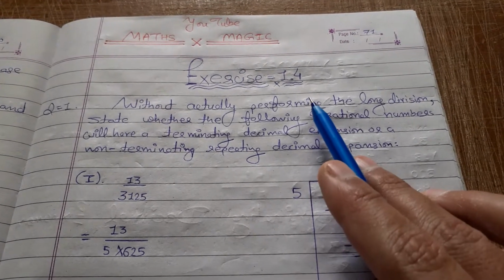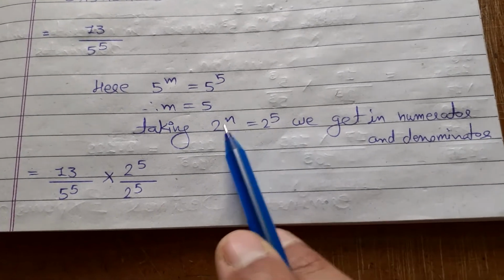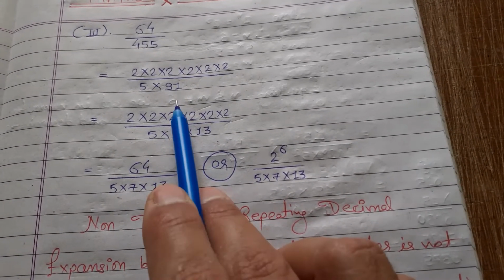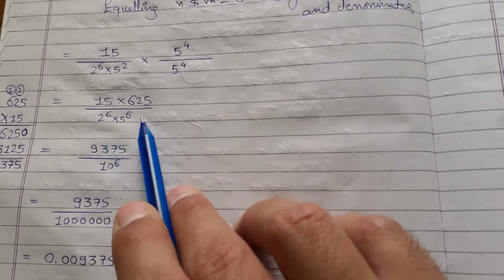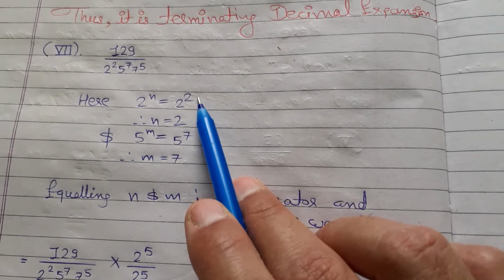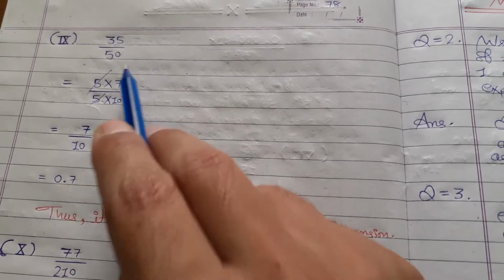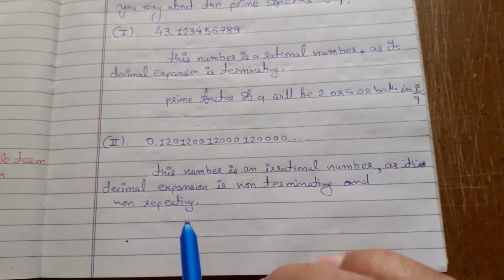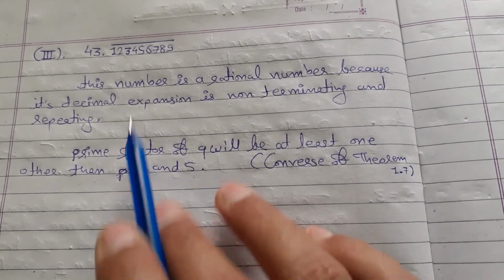STD-10--CHAPTER-NUMBER-01--REAL-NUMBERS--EXERCISE-1.4--COMPLETE-SOLUTION--IN-ENGLISH-LANGUAGE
GUJARAT BOARD CBSE TEXTBOOK OF MATHS
CHAPTER 1 REAL NUMBERS
EXERCISE 1.4 COMPLETE SOLUTION

LAST VIDEO OF CHAPTER 1 REAL NUMBERS
CHAPTER 1 ENDS HERE